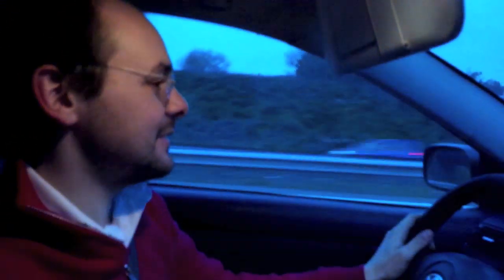ᴴᴰCorolla E11 4AGE 20V BT swap guide [Part 1: An engine from Japan]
Here is my most recent project, swapping in a JDM 20V Black Top Engine in my 1998 Toyota Corolla G6R. This video shows the day I picked up the engine. Amazing, I am very happy.